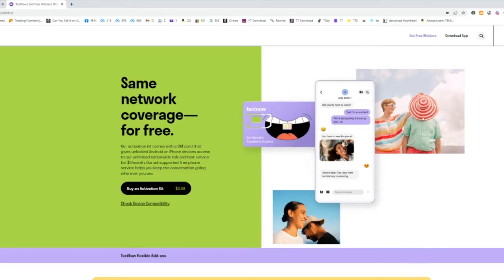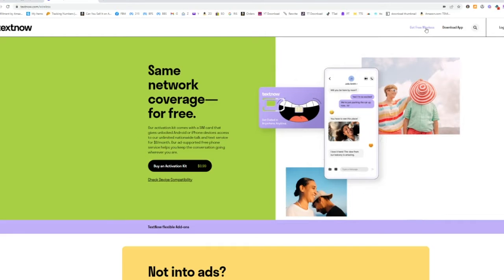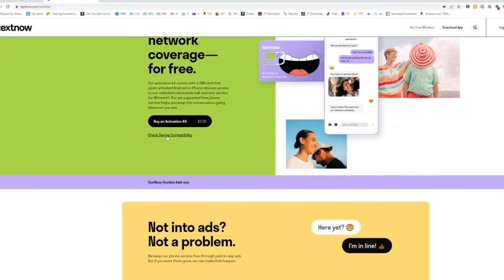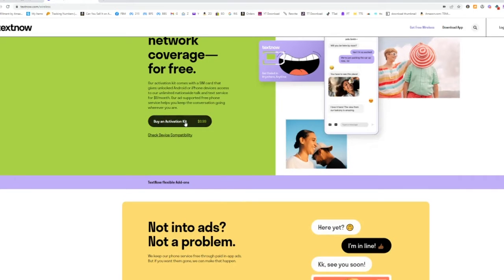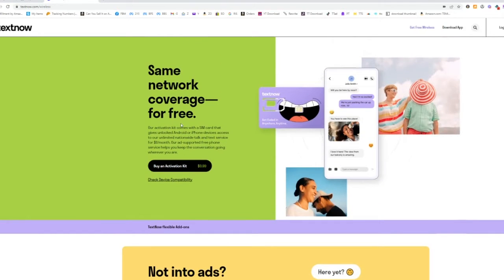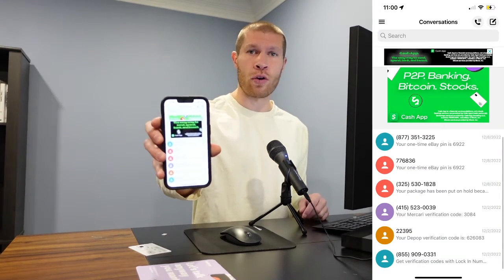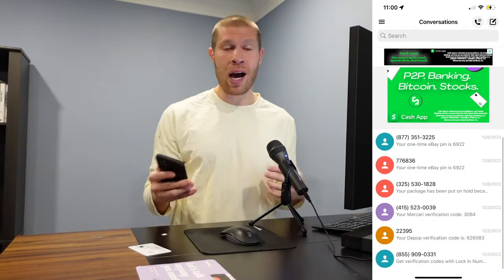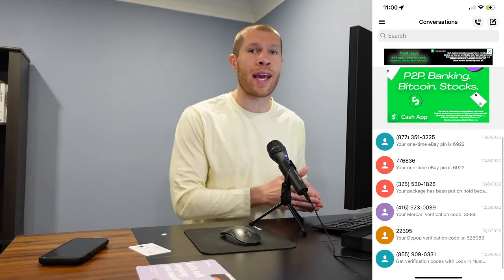How to Get a 2nd Amazon, eBay, Mercari, Etsy, Poshmark, etc Seller Account (Temporary Phone Number)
How to Get a Brand New Account on (Facebook, Depop, eBay, etc...) | Get Unlimited US Phone Numbers with this App